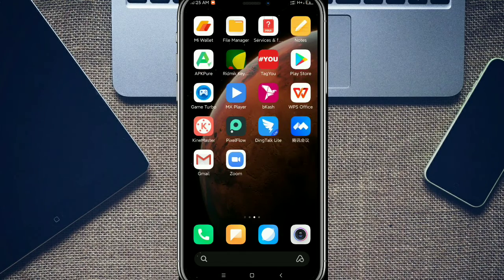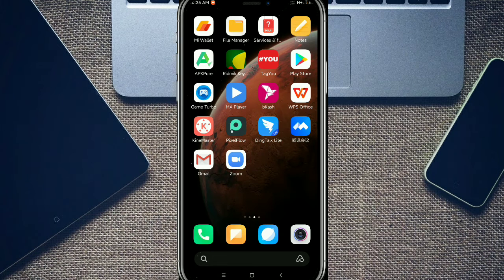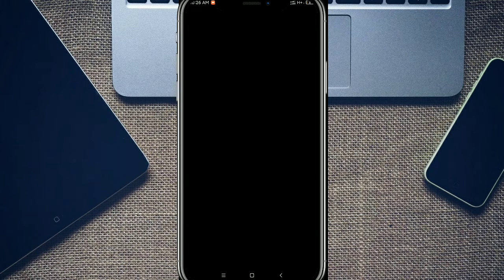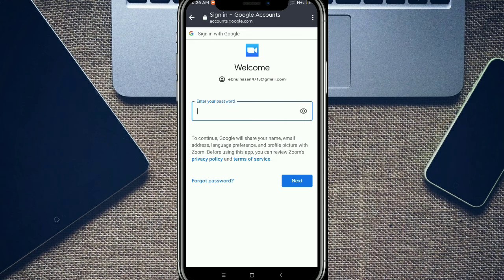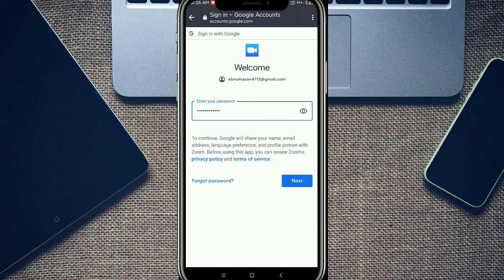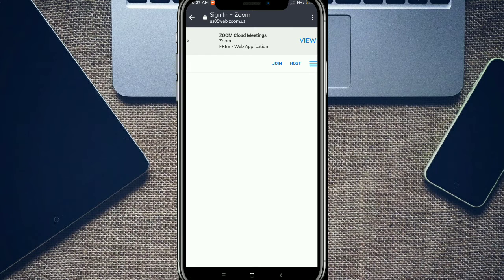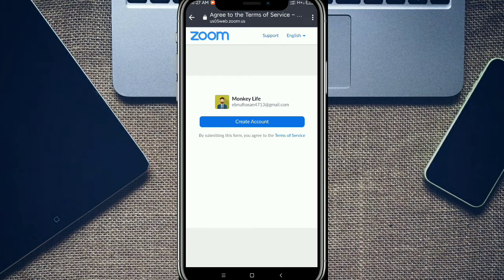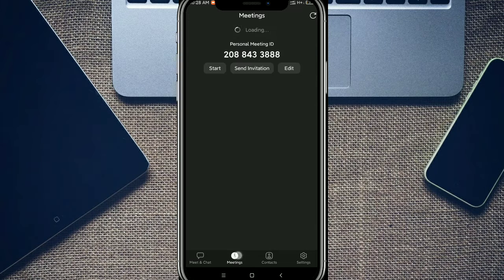How To Create Zoom Account in Mobile 2020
Hi Guys
in this video i will show you how to create zoom account on your android device